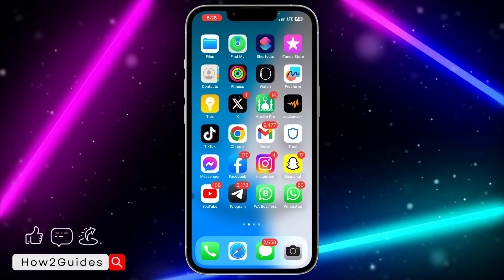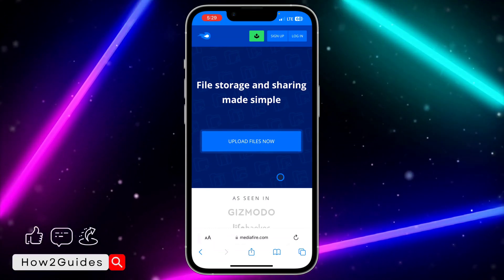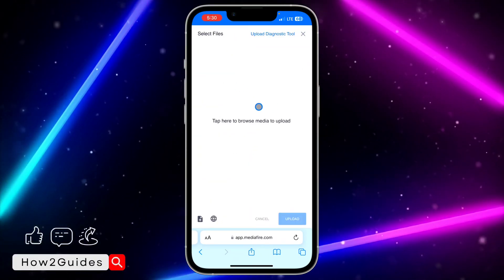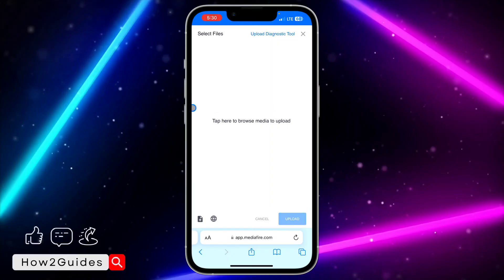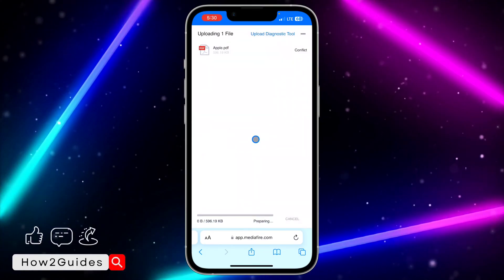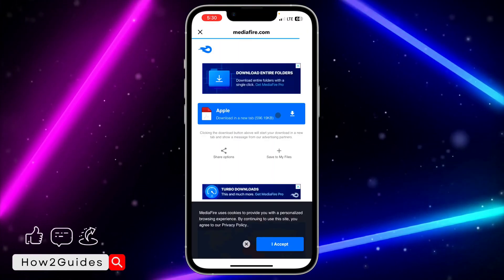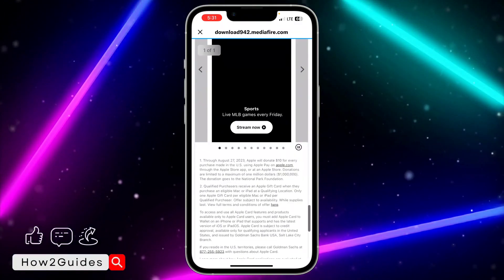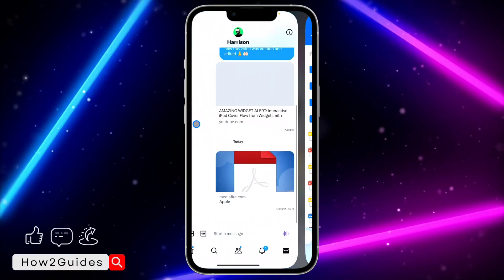How to Send PDF Files on Twitter (X) | Share ANY File in Twitter (X)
Discover how to send PDF files on Twitter with ease! 📄🐦 In this comprehensive tutorial, we'll walk you through the step-by-step process of sharing PDF documents directly on Twitter. Whether it's articles, reports, or any other PDFs, you'll learn how to send them effortlessly to your followers or contacts. Elevate your Twitter game with this handy feature!

📂 Topics Covered:
📩 Sending PDF Files on Twitter
📱 Sharing Documents Seamlessly
👥 Connect with Your Followers through PDFs

📣 Share it with your Twitter followers to help them send PDFs too!
📝 Questions or suggestions? Share them in the comments below!